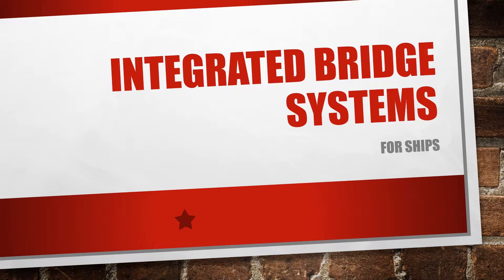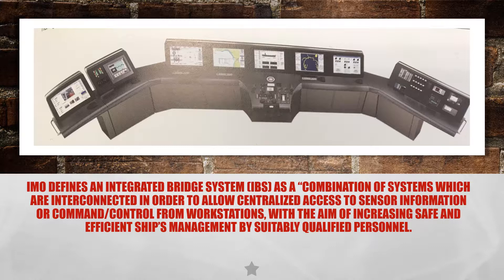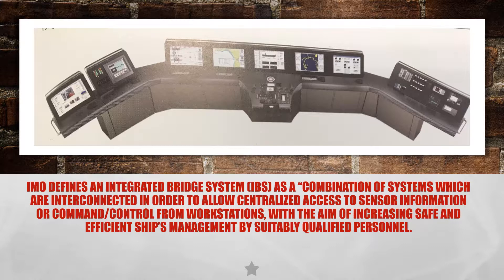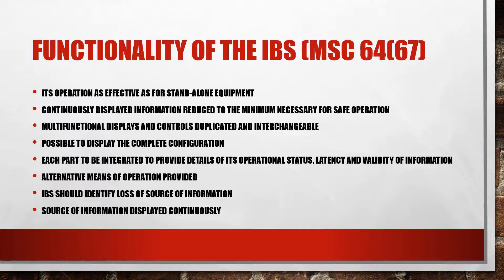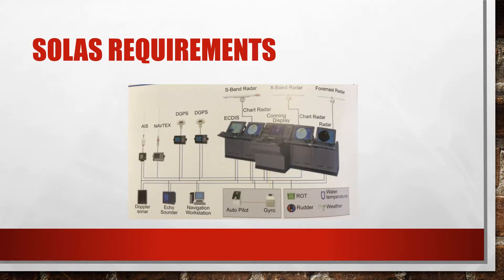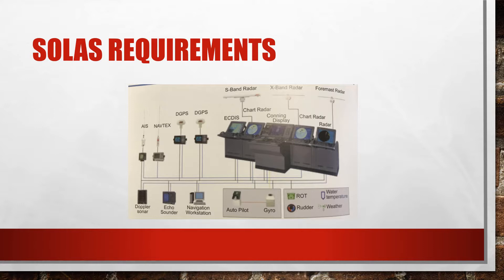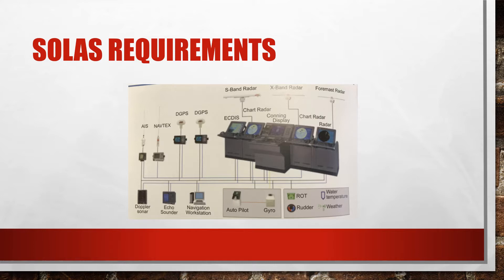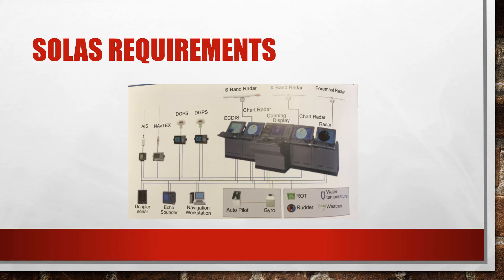What are "Integrated bridge systems?" Functional requirements!!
This video explains what are Integrated Bridge Systems (IBS) found on ships. The uses, and functionality of the IBS is explained using the IMO resolution MSC 64(67).

Mariners will also benefit by watching the following videos:
Bridge Equipment: